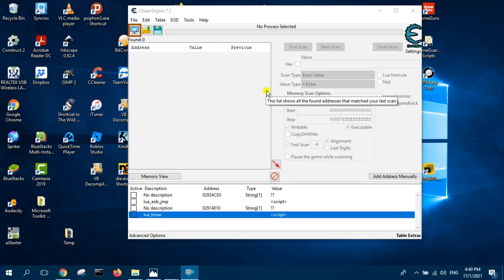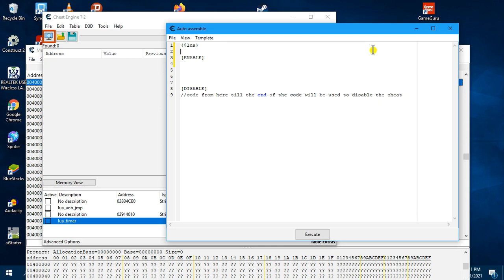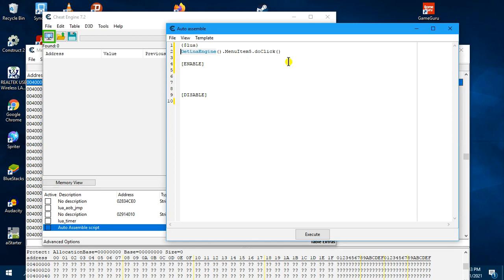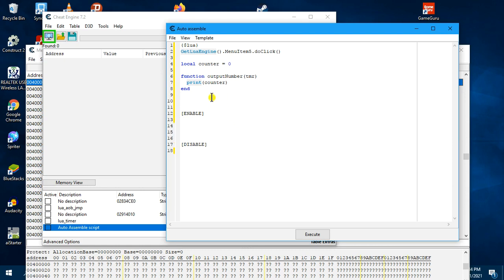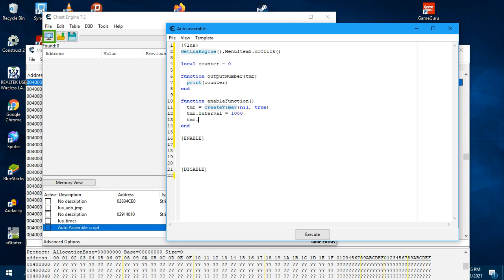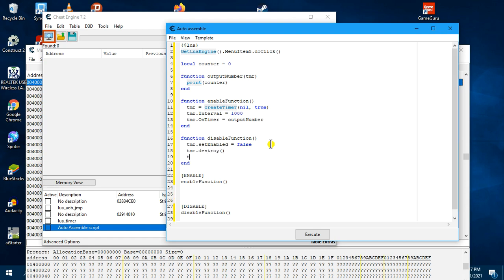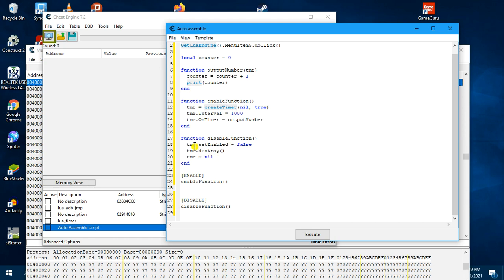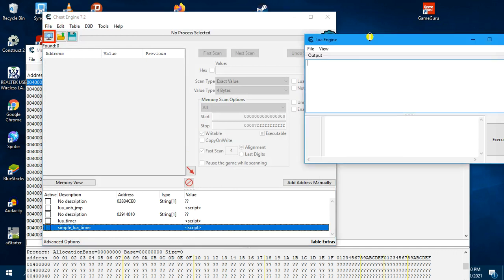Cheat Engine Lua Simple Timer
-- - - - - script - - - -
{$lua}
GetLuaEngine().MenuItem5.doClick()

local counter = 0

function outputNumber(tmr)
  counter = counter + 1
  print(counter)
end

function enableFunction()
  tmr = createTimer(nil, true)
  tmr.Interval = 1000
  tmr.OnTimer = outputNumber
end

function disableFunction()
  tmr.setEnabled = false
  tmr.destroy()
  tmr = nil
end

[ENABLE]
enableFunction()

[DISABLE]
disableFunction()